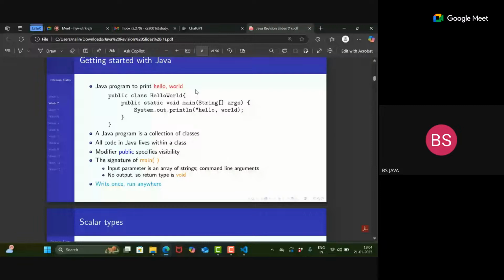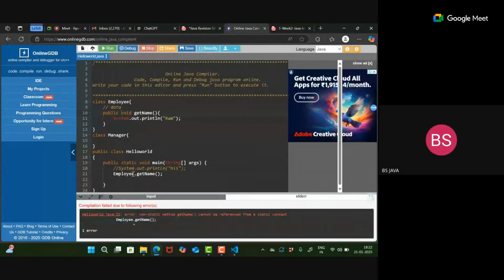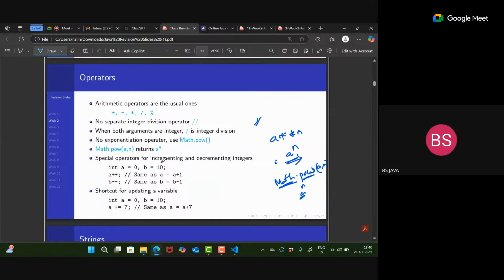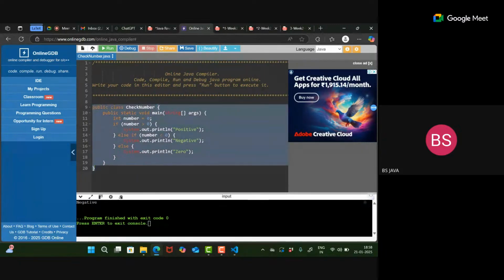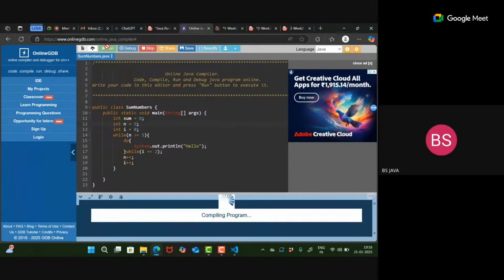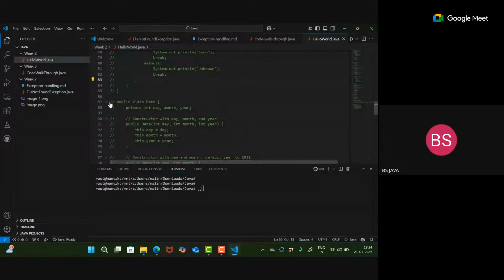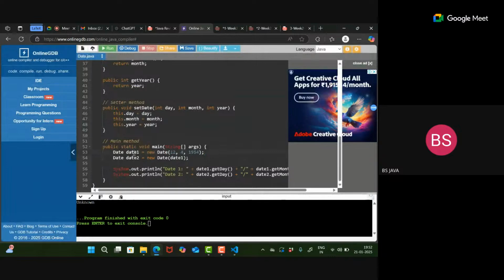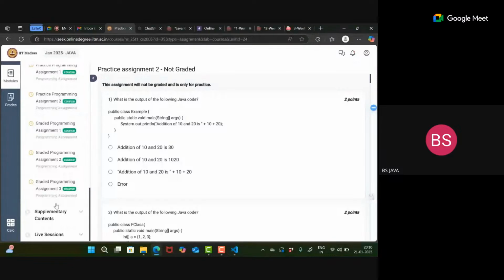Week 2 Summary Session